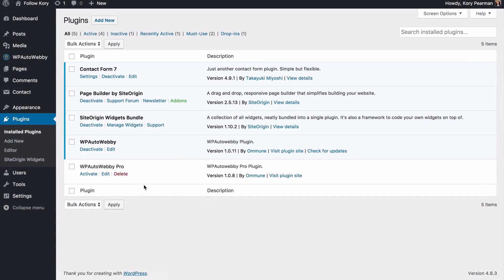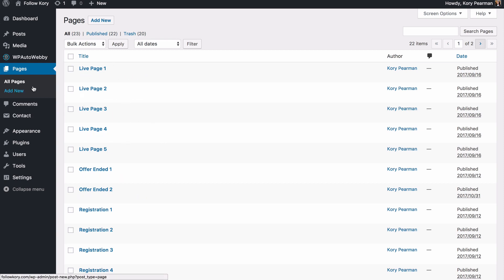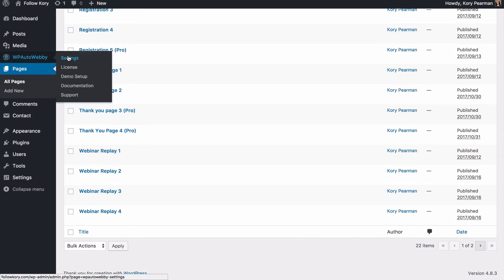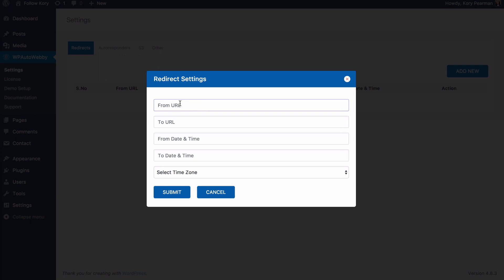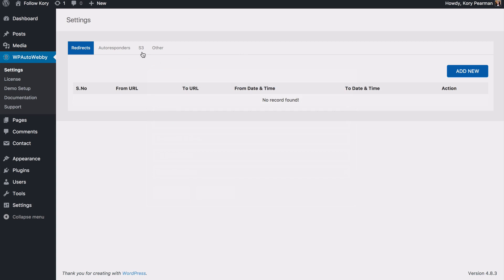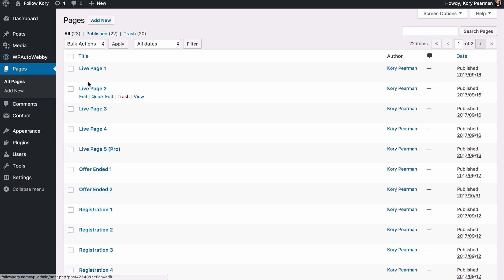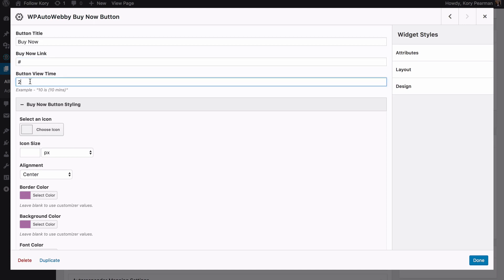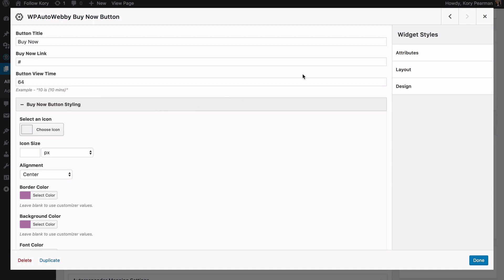WPAutoWebby Pro Plugin (OTO1) Features and Settings